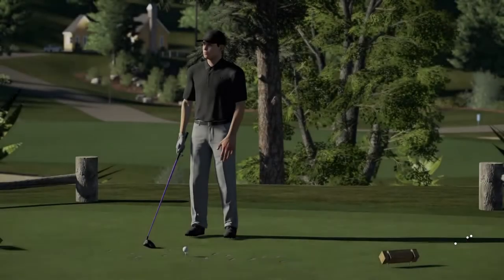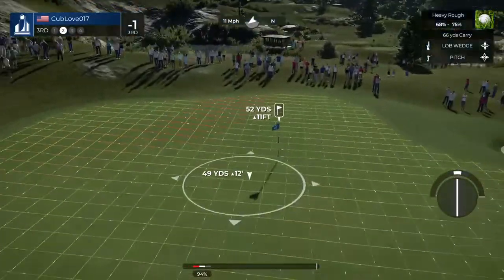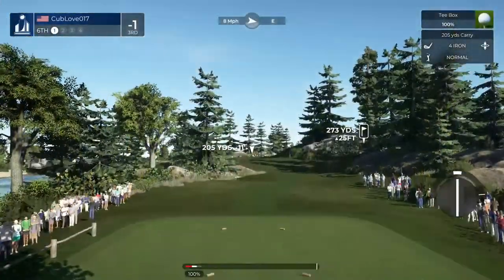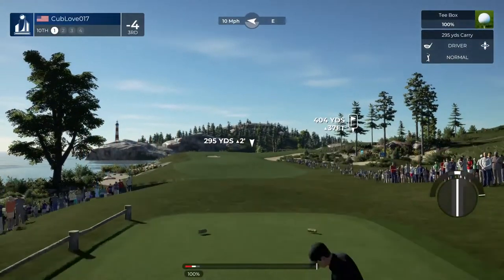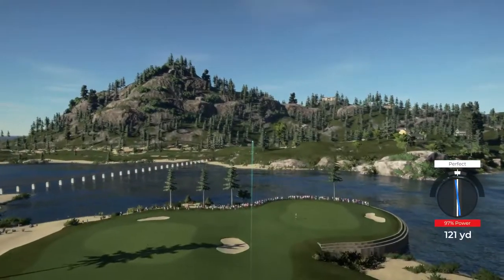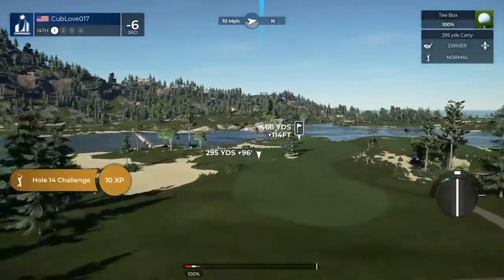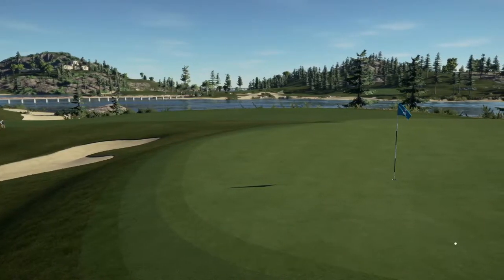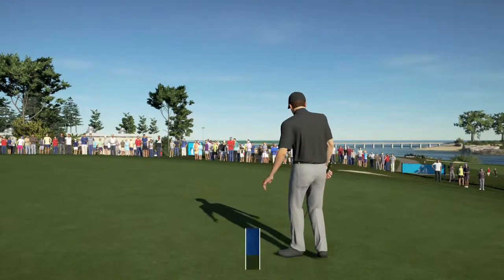PGA 2k21 - Scaff's Title Defense #2 (WCA Society) Rd 1